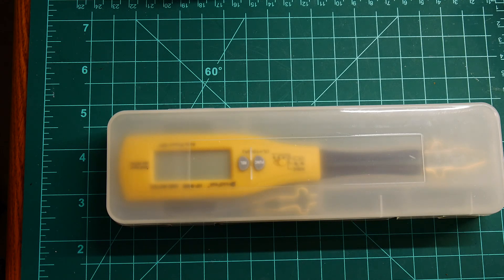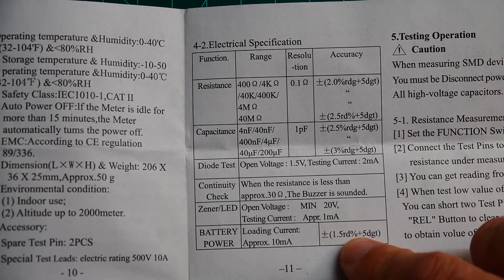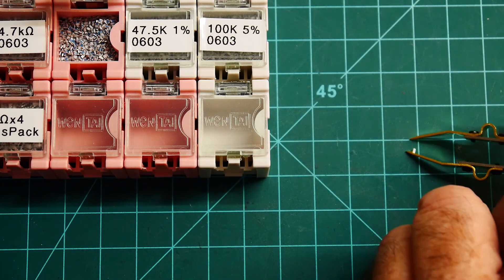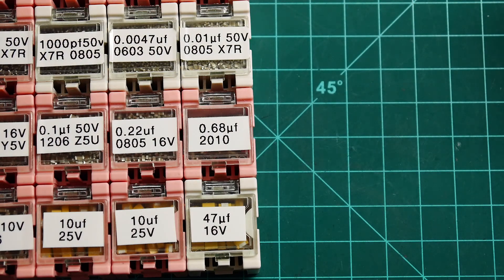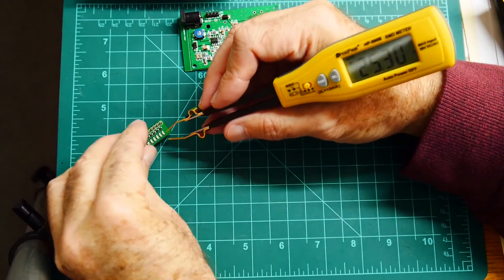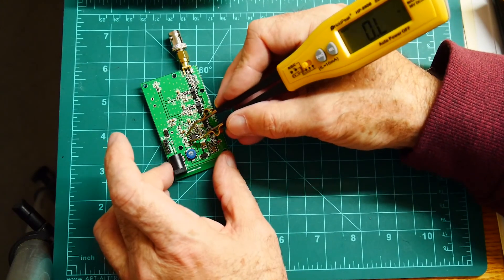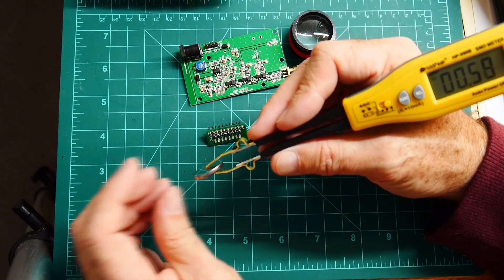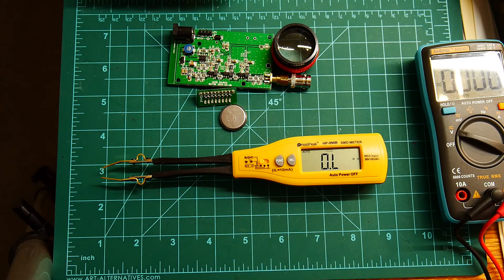#181 SMD tweezer multimeter